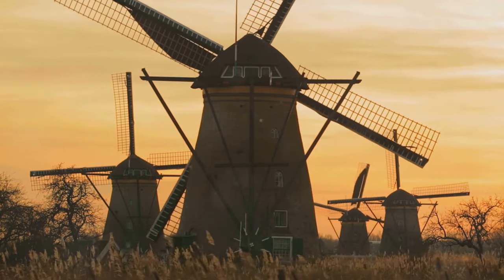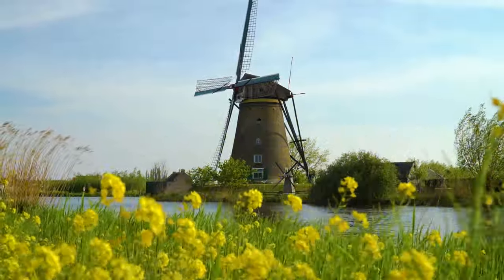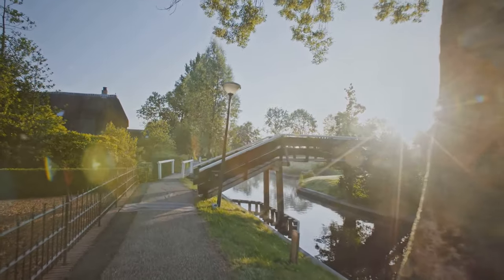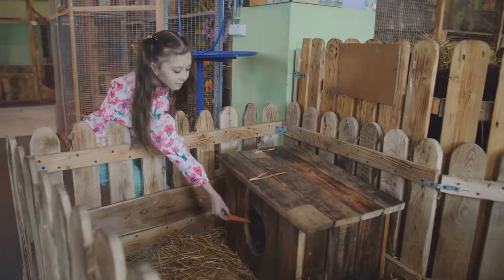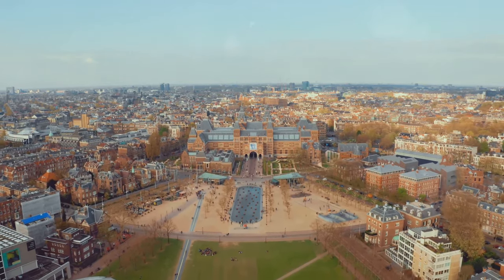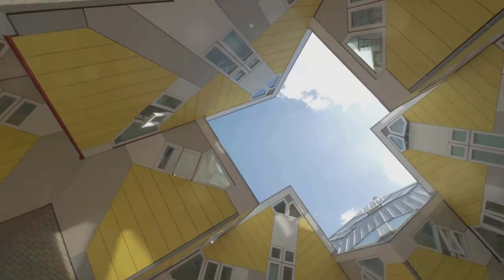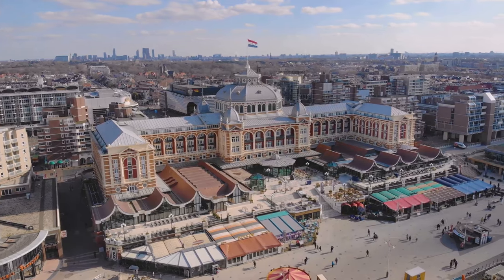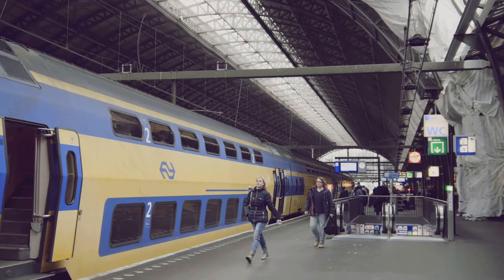Wonders of The Netherlands | The Most Amazing Places in The Netherlands | Travel Video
In today's video, we embark on an incredible journey through the wonders of the Netherlands. 🇳🇱 From the lively streets of Amsterdam to the serene canals of Giethoorn, join us as we explore the rich history, vibrant culture, and breathtaking landscapes that make the Netherlands a must-visit destination.

✨ Discover the iconic windmills of Kinderdijk, the colorful tulip fields of Keukenhof, and the historic cities of Delft and Haarlem. Immerse yourself in the dynamic nightlife of Groningen and the cutting-edge architecture of Rotterdam. Stroll through the medieval streets of Utrecht and soak in the international atmosphere of The Hague.

Share your favorite spots in the Netherlands below – we'd love to hear your stories! Safe travels, and tot ziens!

OUTLINE:
00:00:00
Unveiling the Real Netherlands

00:00:44
A Sneak Peek into Dutch Delights

00:01:23
Where Windmills Reign Supreme

00:02:21
The Story of Kinderdijk's Windmills

00:03:17
Beyond the Windmills

00:04:06
Making the Most of Your Visit

00:05:16
Stepping into a Fairytale

00:06:19
The Heart of Giethoorn

00:07:32
Hidden Gems and Local Delights

00:08:34
Navigating the Venice of the North

00:09:17
Where Spring Bursts into Bloom

00:10:14
Exploring the Gardens' Highlights

00:11:10
Activities and Events at Keukenhof

00:11:53

00:12:30
Where History Meets Artistry

00:13:29
Exploring Delft's Canals and Hidden Courtyards

00:14:31
Stepping into a Medieval Masterpiece

00:15:31
From Churches to Breweries

00:16:38
Where Students and Nightlife Collide

00:17:14
Historic Charm Meets Modern Vibes

00:18:18
Rising from the Ashes, Embracing the Future

00:19:26
A Feast for the Eyes

00:20:32
Pedal Through History in a City Built for Bikes

00:21:24
From Canals to Cathedrals

00:22:22
Where International Diplomacy Meets Dutch Delights

00:23:19
From Art to Justice

00:24:30
Reflecting on Our Journey

00:25:43
Which Dutch Gem Will Steal Your Heart? Planning Your Adventure

00:26:46
Sharing the Love for the Netherlands